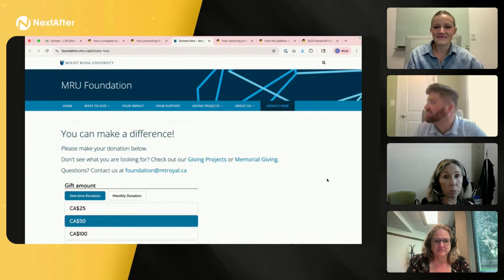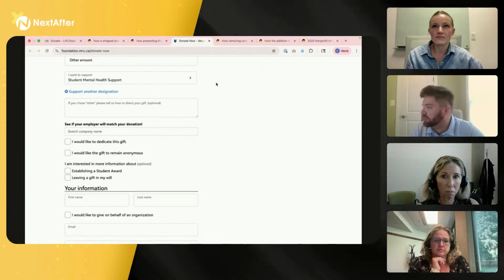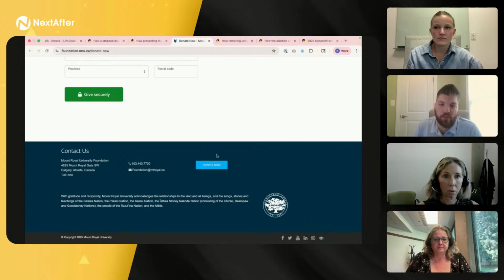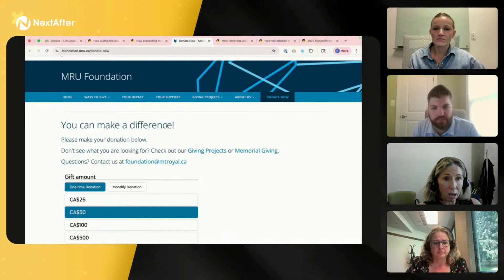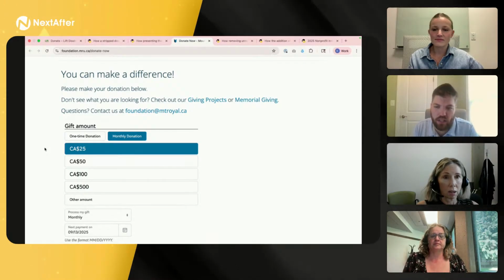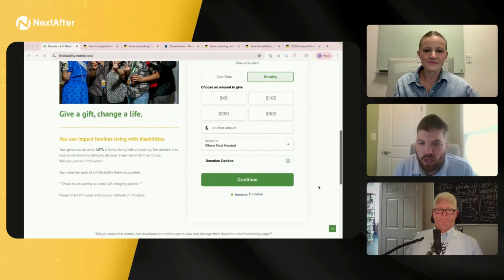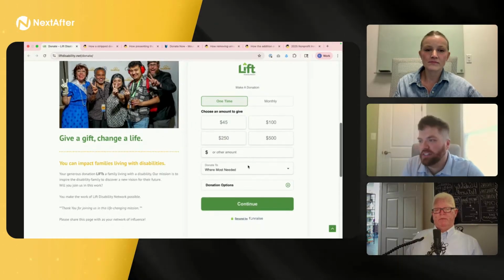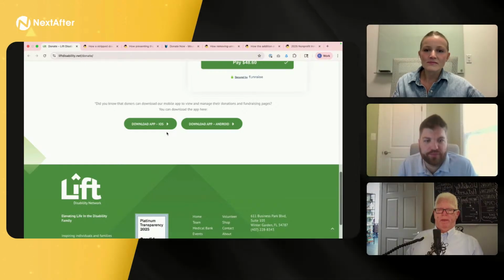Donor Experience Optimization Session - Wednesday, August 13th 2025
Join us for our monthly live optimization webinar, where we analyze two real nonprofit websites—from a potential donor's perspective—and offer research and experiment-driven feedback on how they can improve the donor experience.

With over 7,000+ fundraising experiments conducted across a wide range of nonprofit organizations, our insights go beyond industry best practices. Every recommendation we make is grounded in real data and behavioral research, not personal opinion.

Whether you're looking to enhance your own website, increase donations, or simply learn what drives donor decisions online, you’ll leave each session with actionable takeaways you can apply immediately.